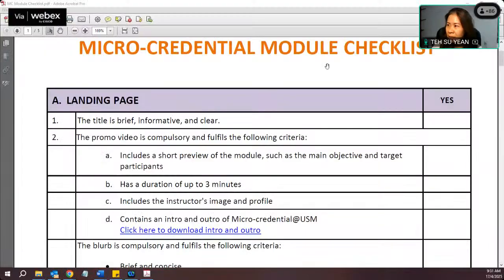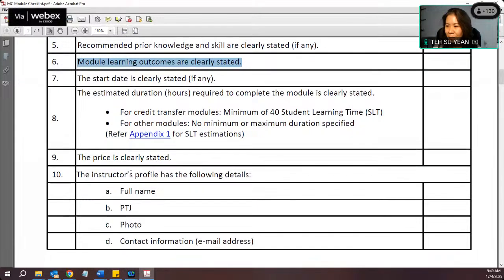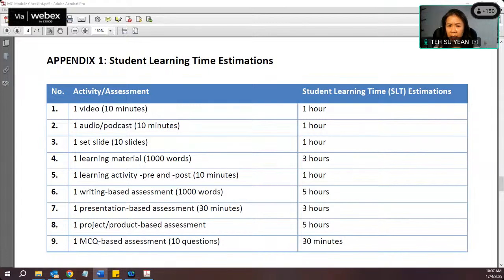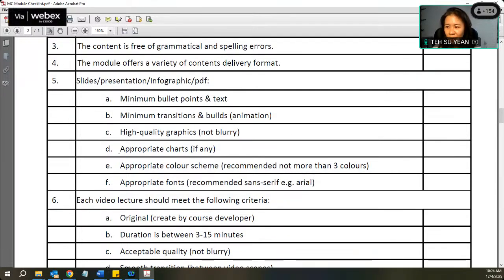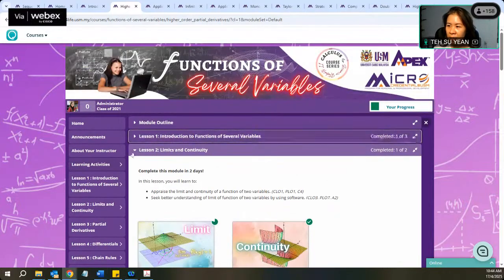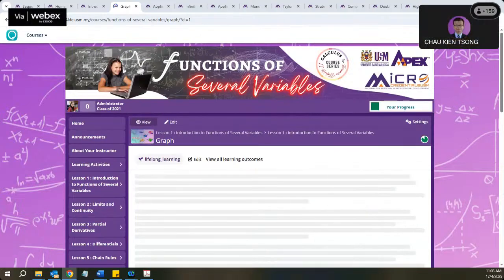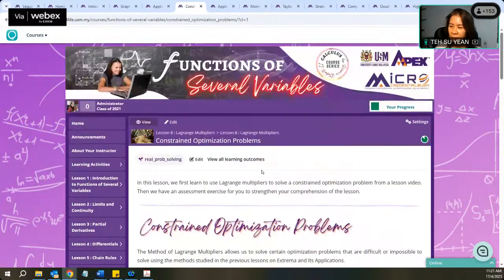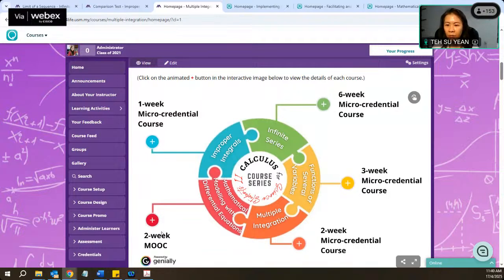Mastering MC Development For Quality Control Excellence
This course offers a deep dive into the technical aspects of designing and developing high-quality micro-credentials (MCs) that meet the established criteria outlined by CDAE in their quality control (QC) checklist To enhance the learning experience, examples of MCs that meet the checklist criteria will be displayed. These examples will highlight best practices in the technical aspects of MC creation and can serve as a model for participants to reference when developing their own MCs. By the end of the session, participants will have the necessary knowledge and skills to create MCs that meet the necessary quality expectations and flawlessly pass the QC check with ease.

0:05:30 - Introduction to MC Checklist
0:06:50 - Landing Page
0:27:55 - Homepage